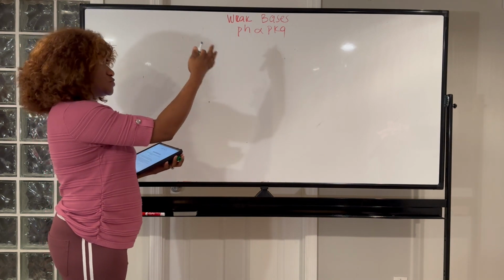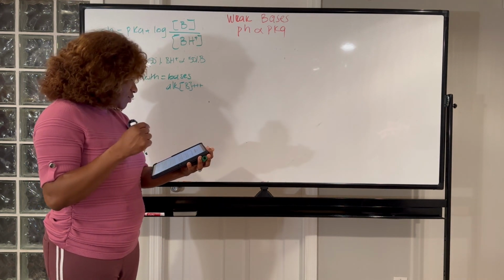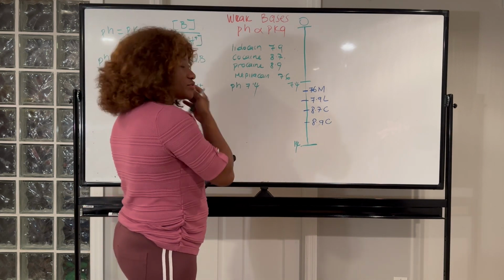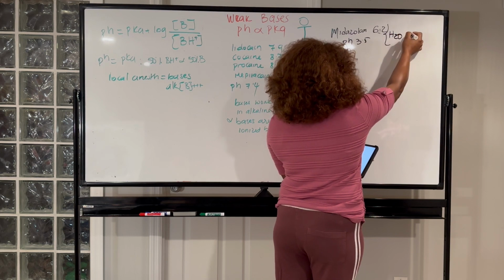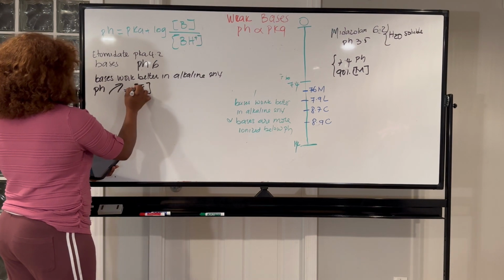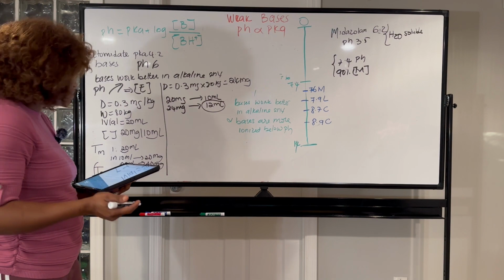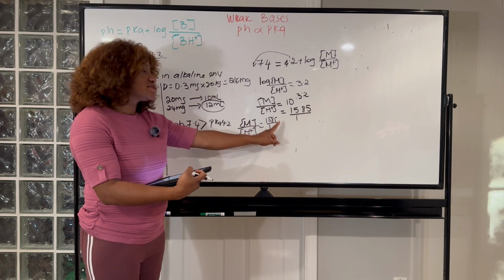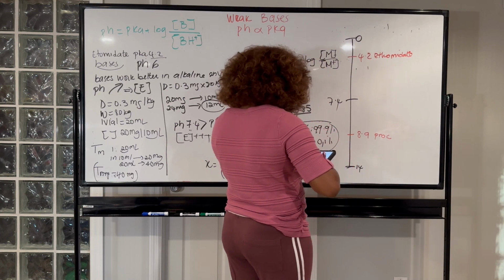WEAK BASES PH & PKA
Explore the fascinating world of weak bases, pH, and pKa in this informative YouTube video! Whether you're a chemistry enthusiast or a student looking to ace your exams, this video will demystify the concepts for you.